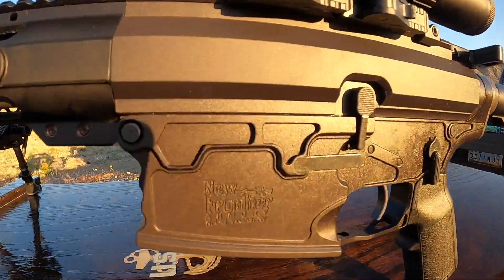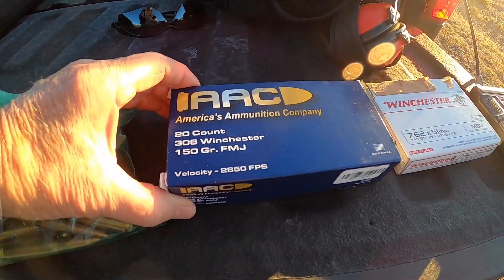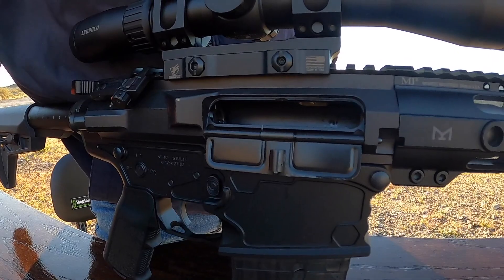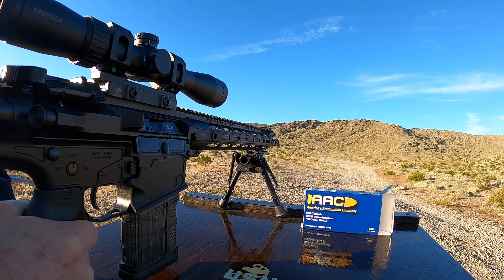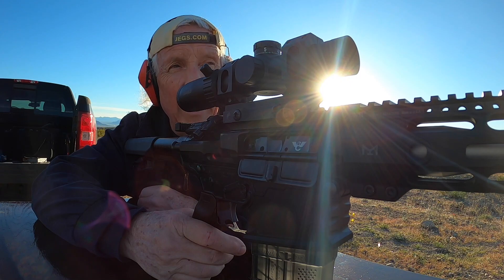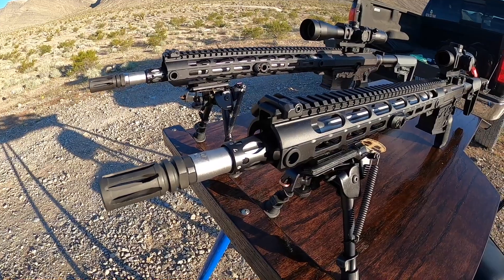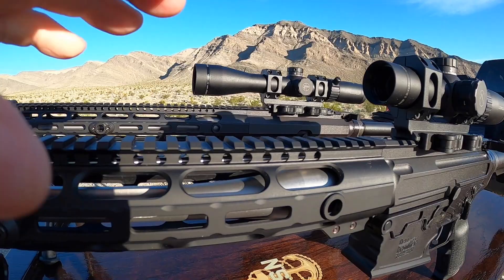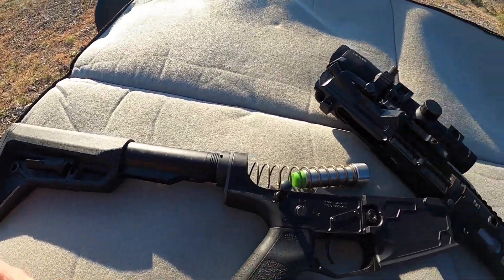LR308 Gas Port Increase .088" to .092" & A5 Buffer 8.5oz Testing!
Finally cracked the code! Confident the rifles will now run on any type of ammunition and in adverse conditions! Success!